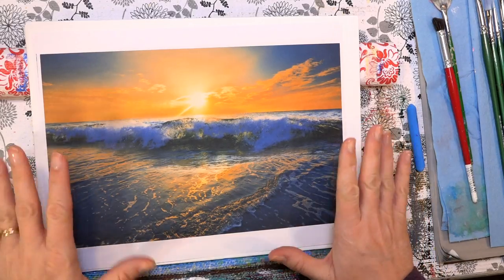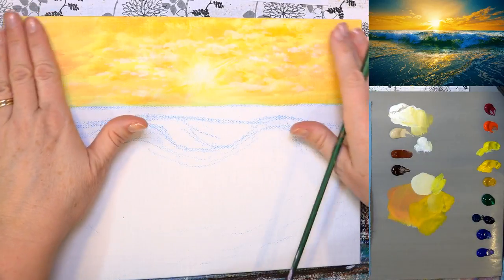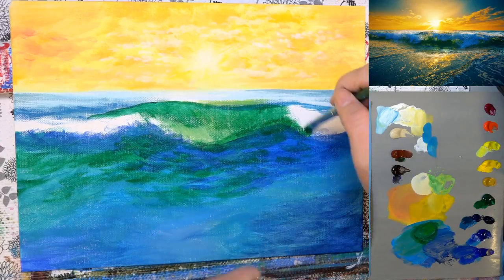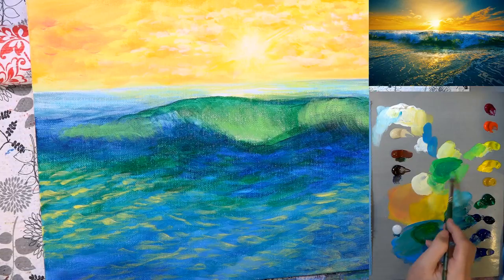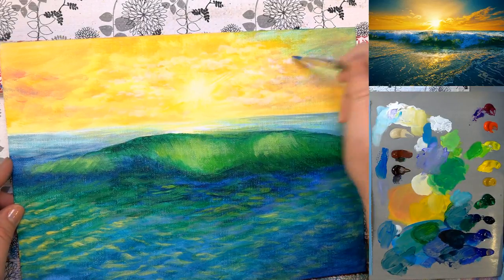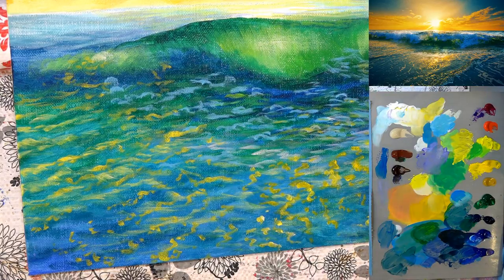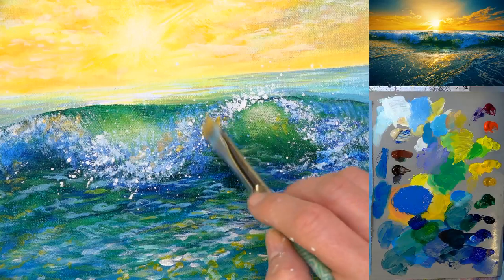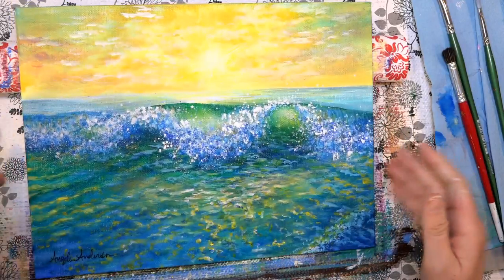Ocean Wave Sunset LIVE Acrylic Painting Tutorial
Learn how to paint an ocean wave sunset in this step by step acrylic painting tutorial by Angela Anderson. Easy to follow instructions guide you through creating your own beautiful canvas artwork.

9" x 12" Canvas Panel or Gesso Board
Heavy Body Acrylic Paints
Titanium White
Carbon Black
Unbleached Titanium
Phthalo Blue (Green Shade)
Phthalo Turquois
Ultramarine Blue
Quinacridone Magenta
Burnt Sienna
Yellow Oxide
Cadmium Yellow Light
Burnt Umber
Zinc White

Princeton 6100 Round #1, #2
Royal Soft Grip Texture Set (Rake, Fan, Mop, Deerfoot Stippler)

For Traceable Transfer:
Tracing Paper

Copyright info:  Videos produced by Angela Anderson (angelafineart) are intended for private use only by non-profit community, home and school groups. Feel free to embed the videos as is, but please do not alter, remove watermarks, re-upload or otherwise change the original video.  If you would like to sell your painting from this painting tutorial please include a reference on the back "Original tutorial by Angela Anderson". Please no prints or mass market sales (Etsy). Thank you.